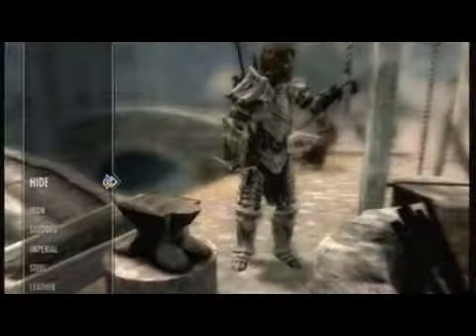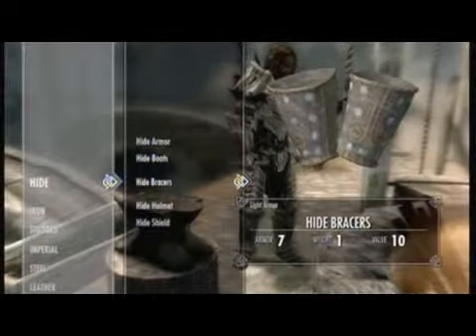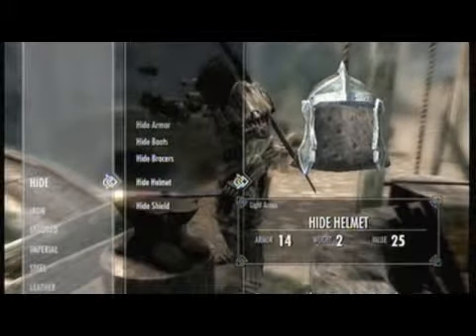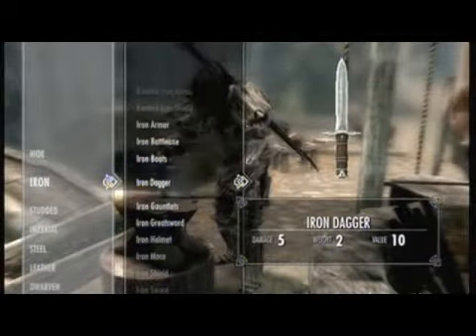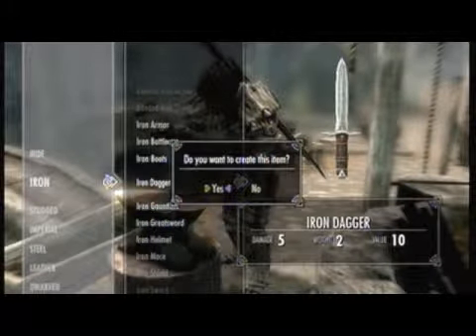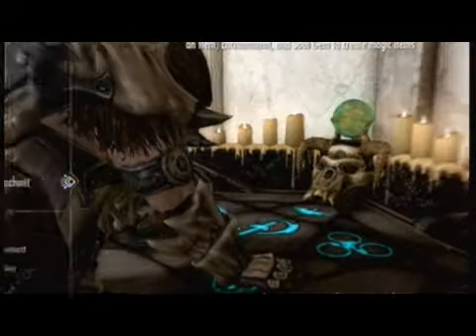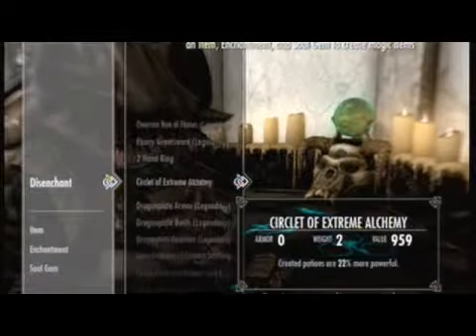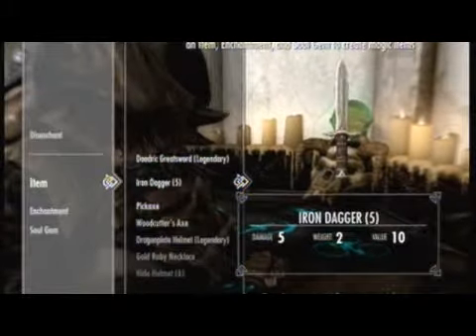OMFG Gamer Tip - Smithing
OMFG Network offers their tip for The Elder Scrolls V: Skryim!